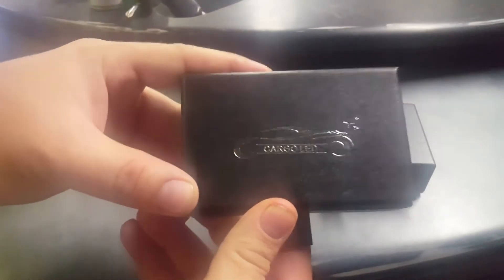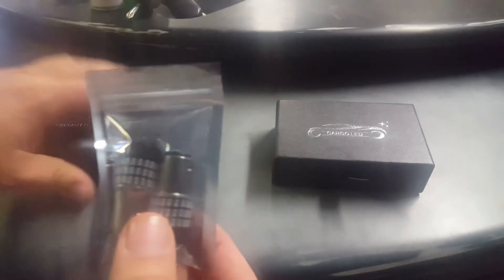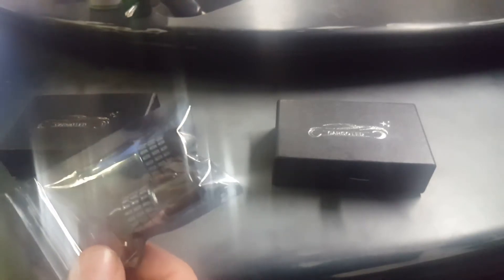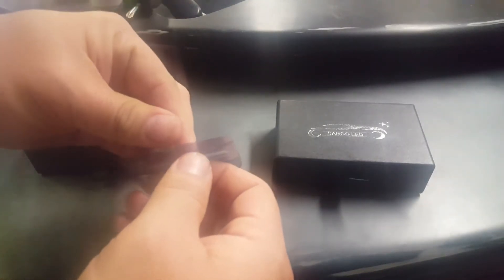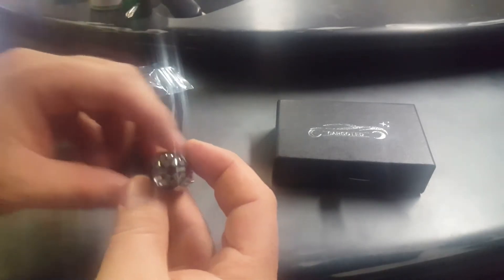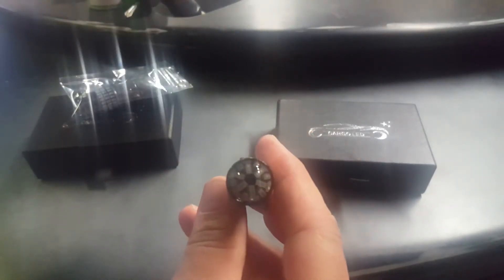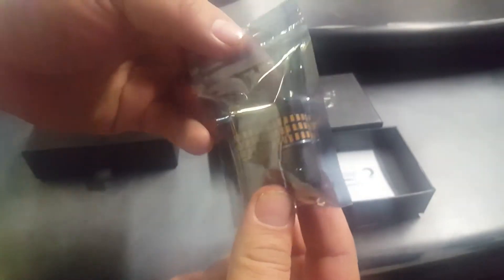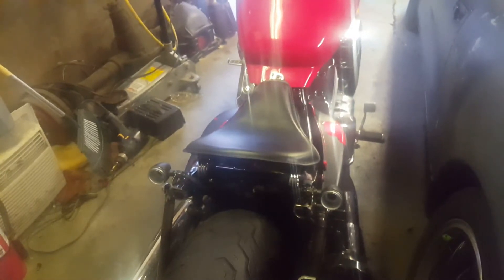Magna bobber gets LED brake light upgrade.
Honda Magna get's LED brake light upgrade, the instalation was simple and exactly what I needed brake lights are so much brighter now they can't be missed.